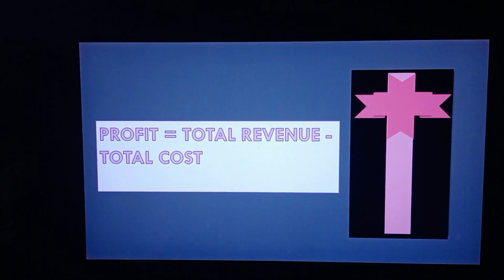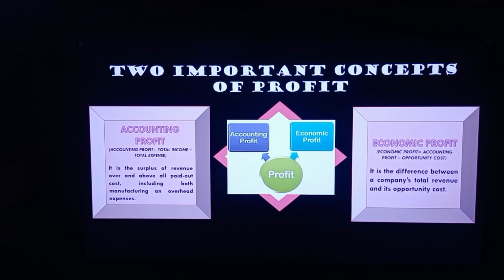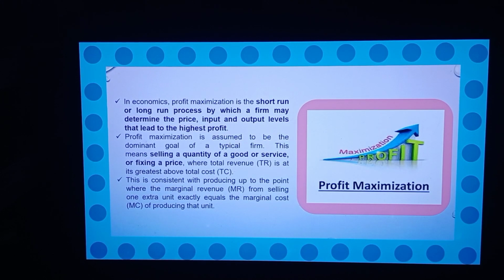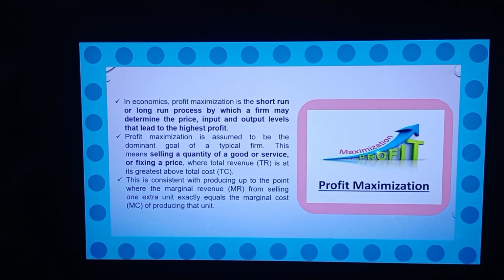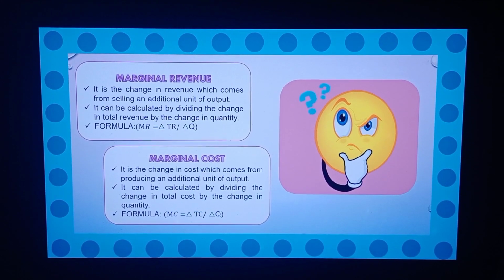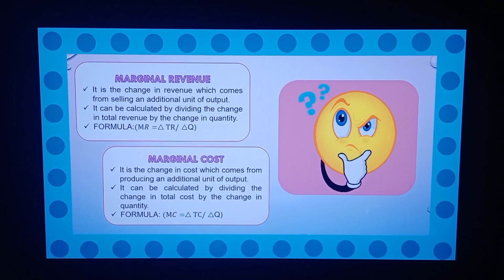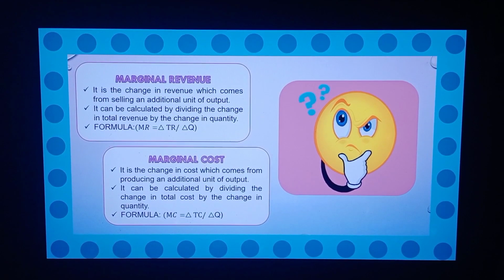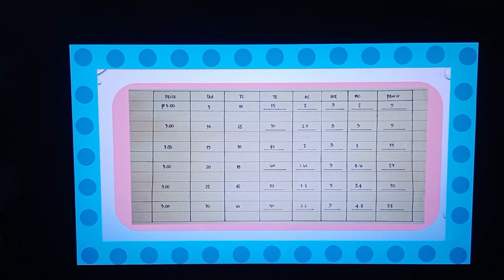November 17, 2021